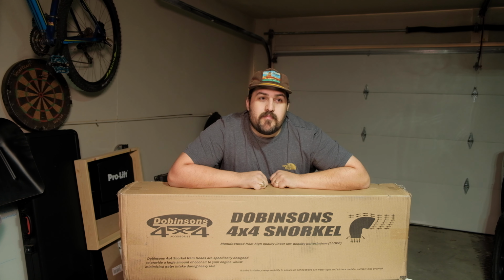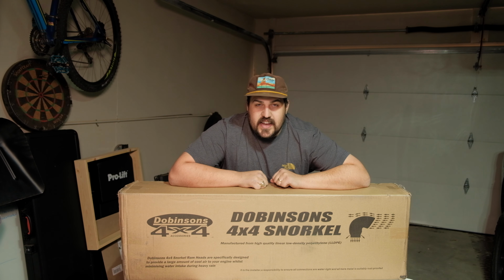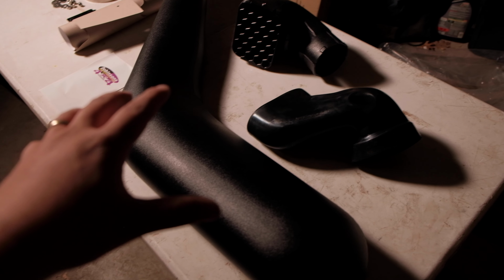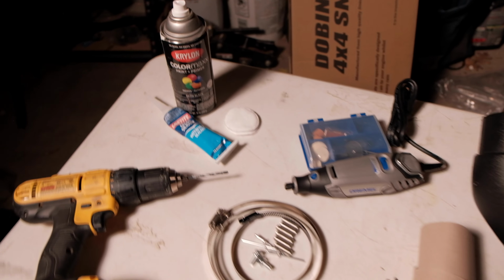Dobinson's Snorkel Install 5th Gen 4Runner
Today we do a simple install of our Dobinson's Snorkel on my 2012 Toyota Limited. I followed the instructions provided and did the whole install by myself. If you have questions drop them below!

2012 4Runner Limited 4x4

Modifications:
Shrockworks front bumper
Dobinson’s Snorkel
Prinsu Full Length Roof-rack (No Drill)
Gobi Ladder
Roam Adventure Co. 6.5 Awning
Element LED 46" Optix Midnight
Trail Edition Headlights
Nineo LED Headlights
LED Fog lights with Yellow Lamin-X

Suspension:
Dobinson's Extended Travel Front | Long Travel Rear
Dobinson’s UCA’s
MetalTech4x4 Steel Braided Extended Brake Lines

Wheels:
-17x9 MB 352s
-1.25in SpiderTrax Spacers
285/70r17 Goodyear Wrangler Duratrac